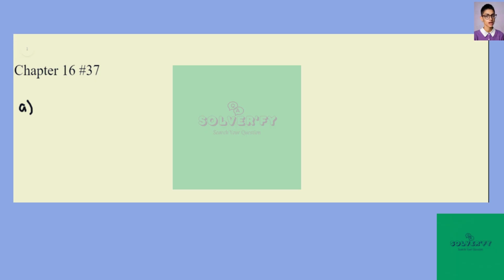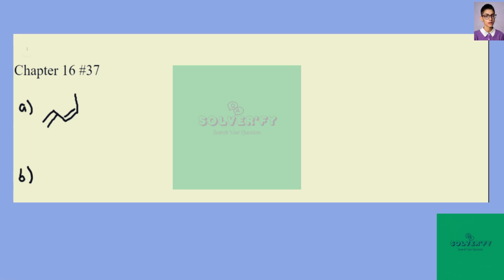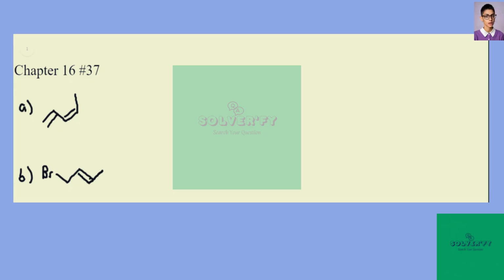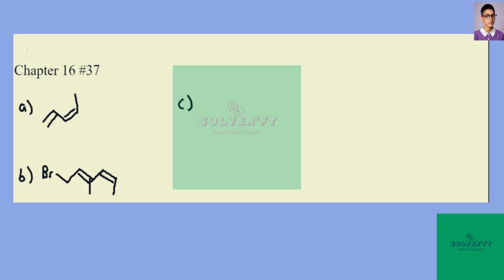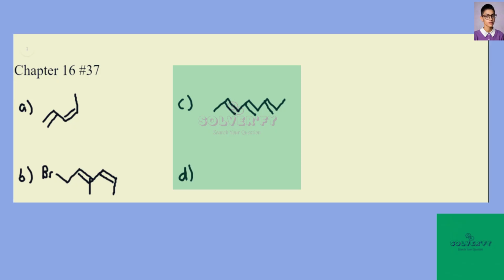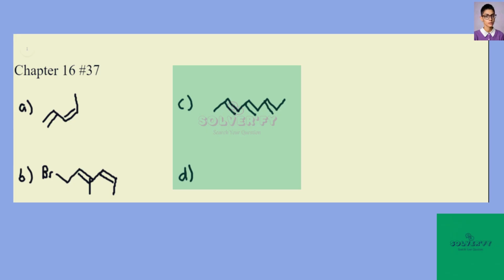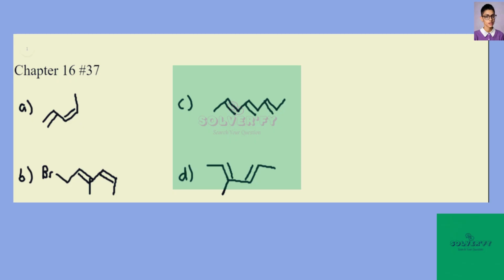[Chemistry] Draw the structure of each compound. a. ( )-1,3-pentadiene in the s-trans conformation b